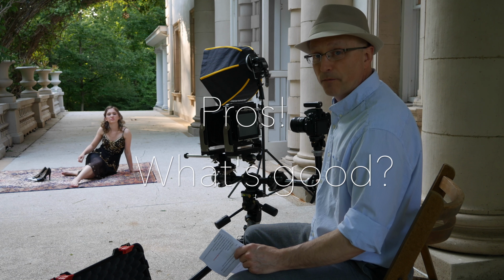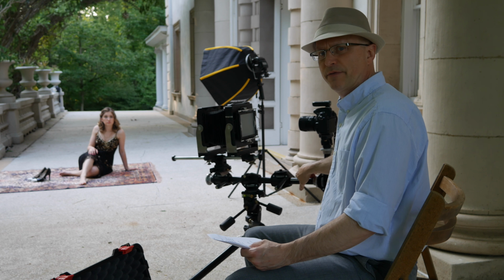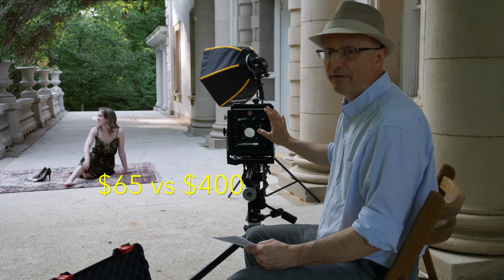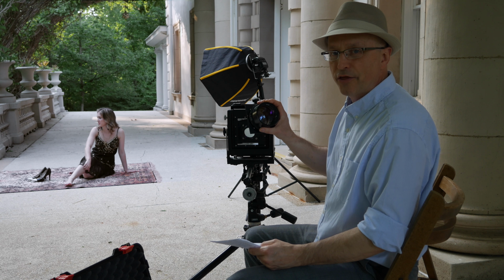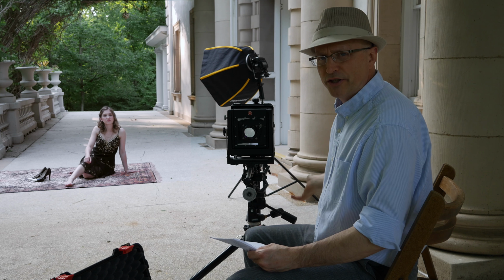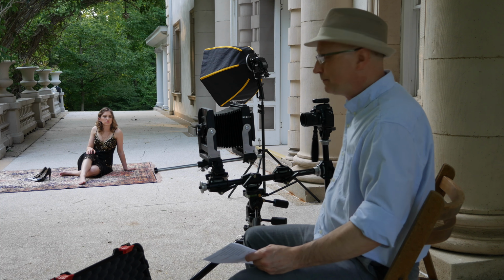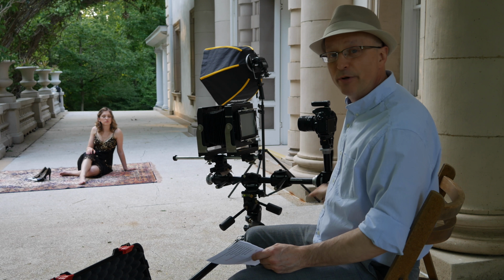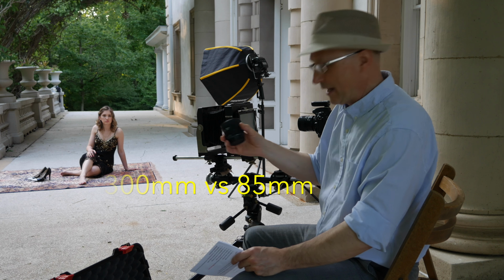Full Frame vs. DIY Large Format-Portrait Pros Cons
This video compares a DIY Large Format camera to a Full Frame Camera and shows the Pros & Cons for portraits.

Full Frame setup: Nikon D700
Nikon 85mm f/1.8 D lens
Crop Frame setup: Nikon D7000
Nikon 50mm f/1.8D
Large Format Camera:
Calumet 4x5 Rail Camera
Industar 37 lens (300mm f/4.5)
Flash modifier Neewer 24 inch Hexagonal